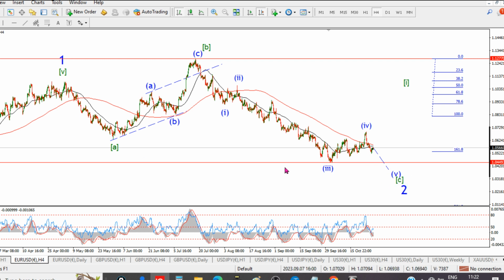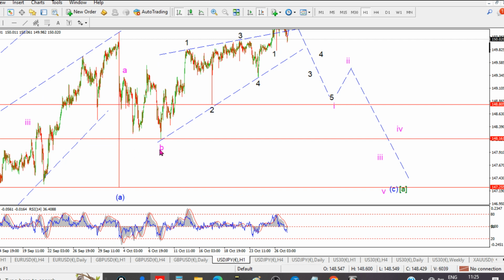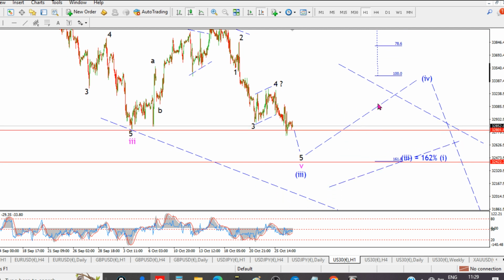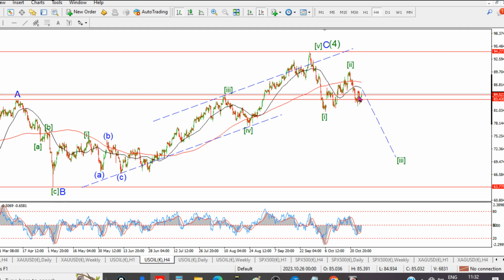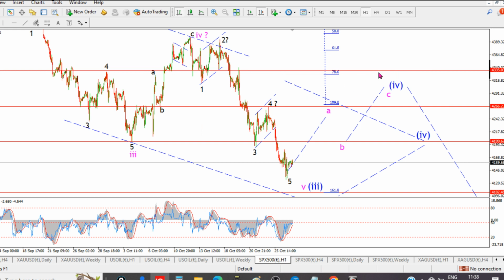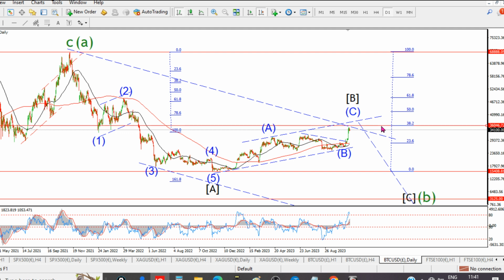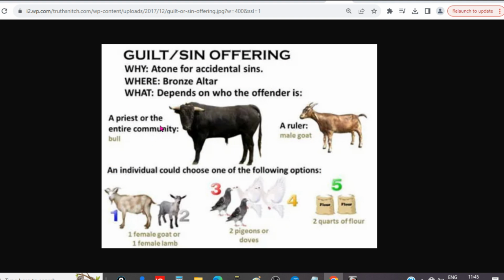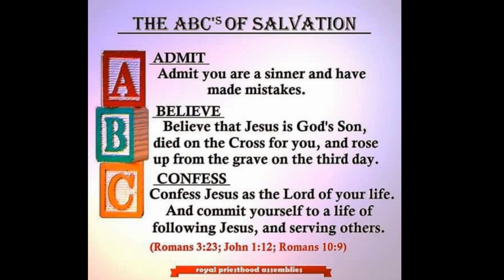It has FINALLY HAPPENED, what's NEXT?